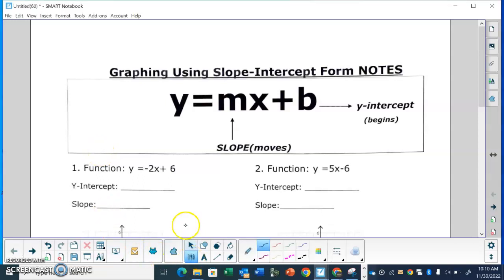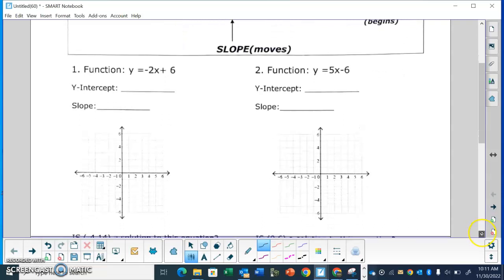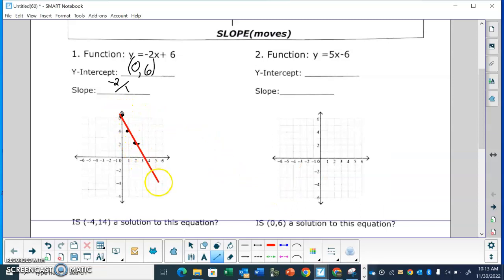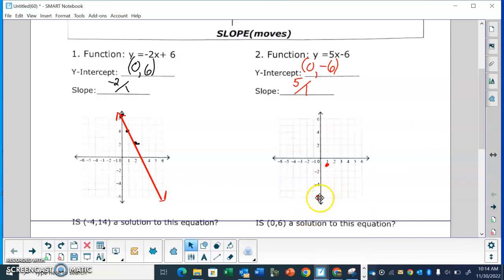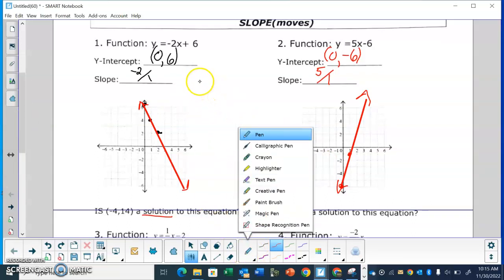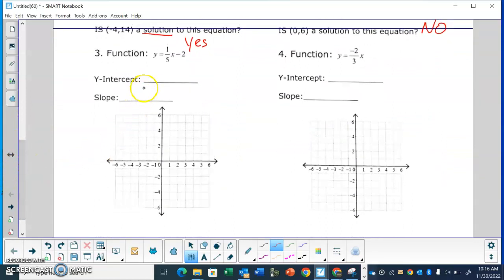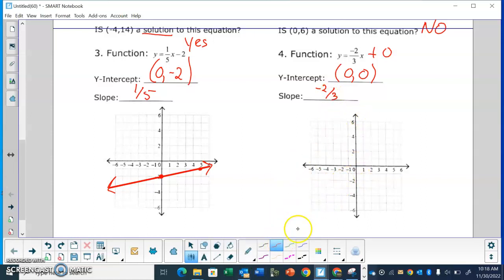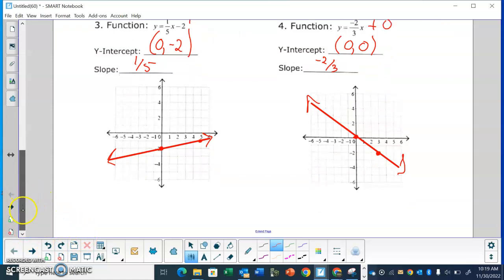Graphing a line using slope and y int